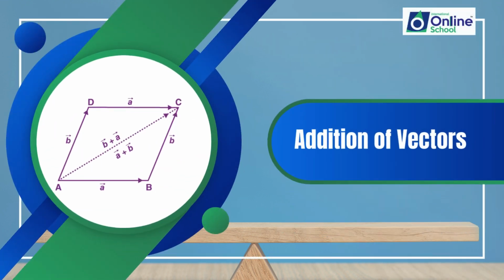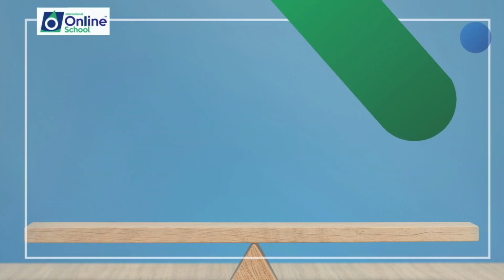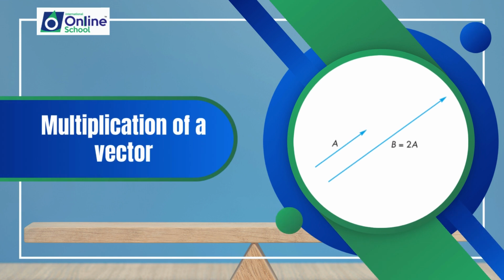Mastering Physics XI - Chapter 02 | Overview | FBISE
Physics XI | FBISE